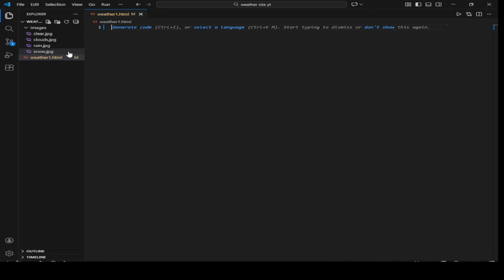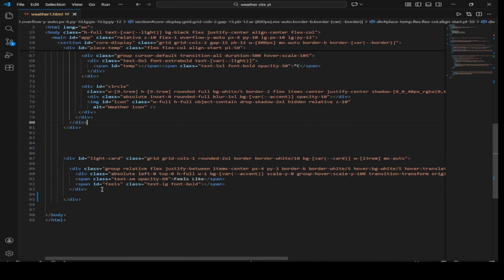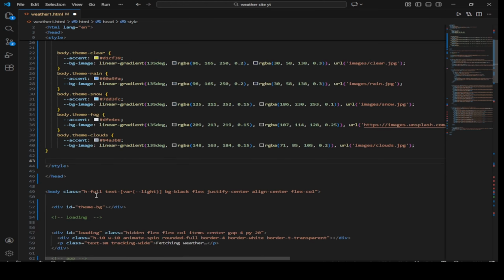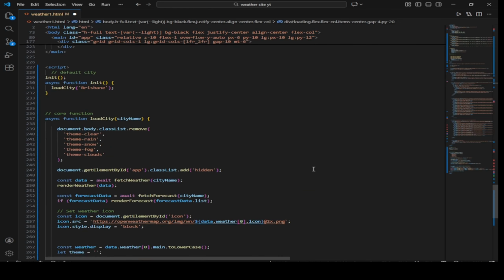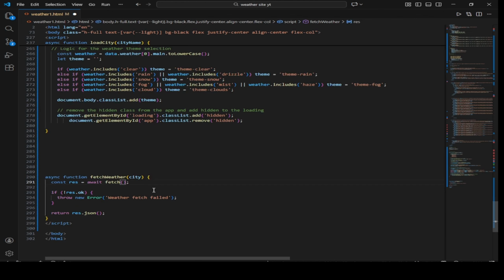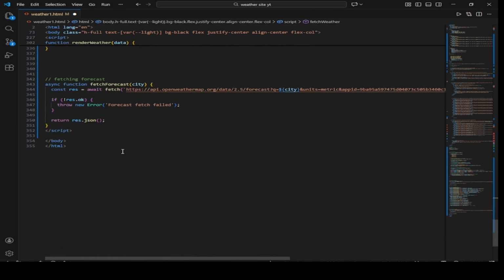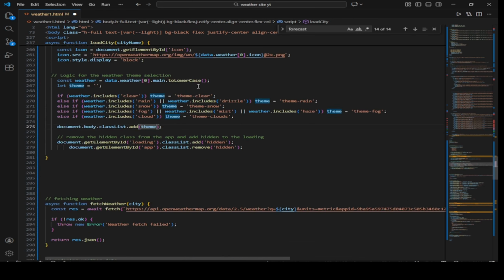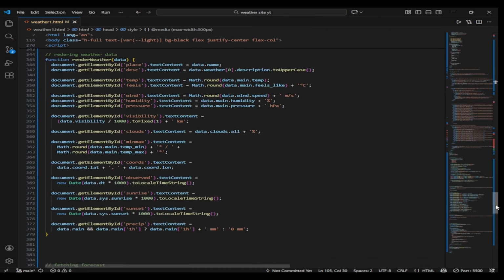Modern Weather App Project: HTML, Tailwind, and JS for Beginners | 2026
Watch the full process of building a Modern & Responsive Weather App using
HTML, Tailwind CSS, and JavaScript!

In this speed build, I showcase how to create a high-end UI with
Dynamic Smooth Themes that change instantly based on weather conditions.

☁️ Weather API Used:
OpenWeatherMap